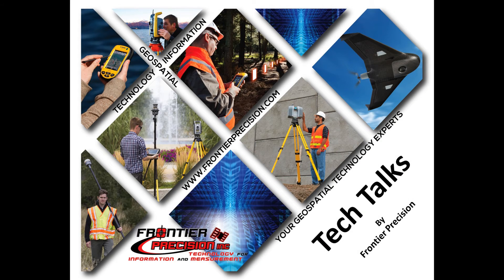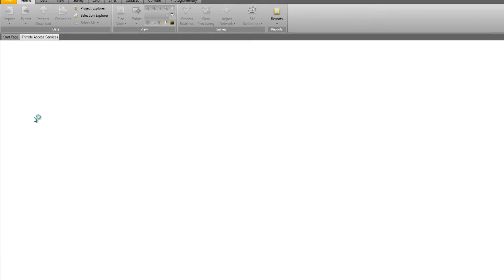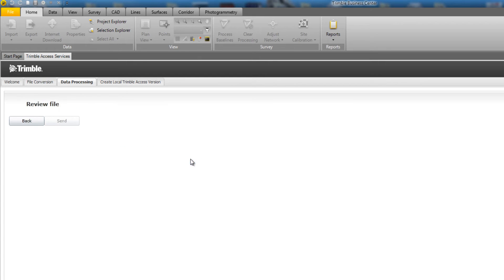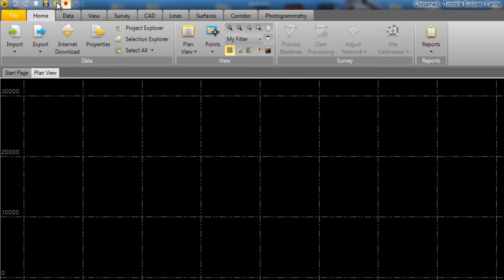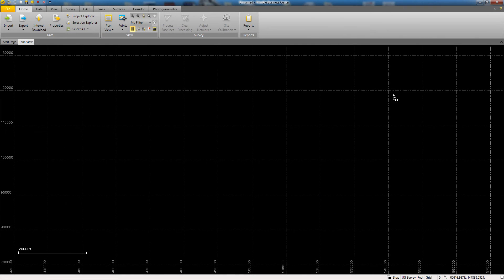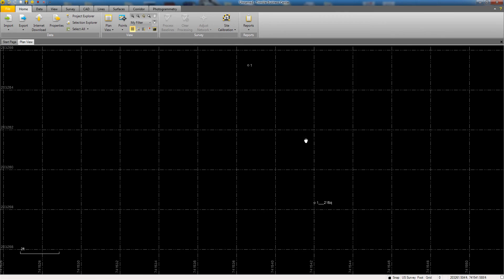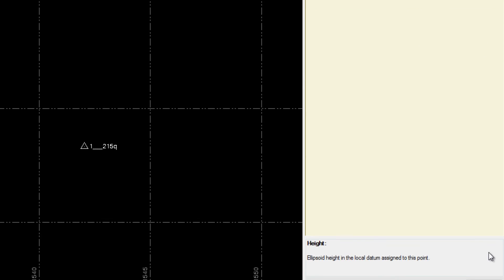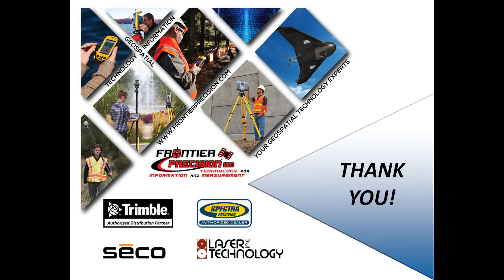Applying an OPUS Solution in TBC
In this Tech Talk we show you one of the procedures for applying an OPUS solution to your project in TBC. This is not the only method to accomplish this, as there are many other ways to do so.